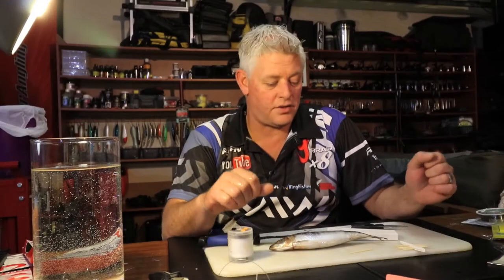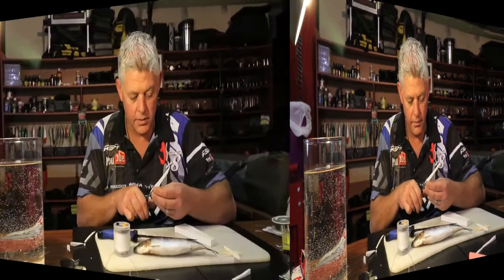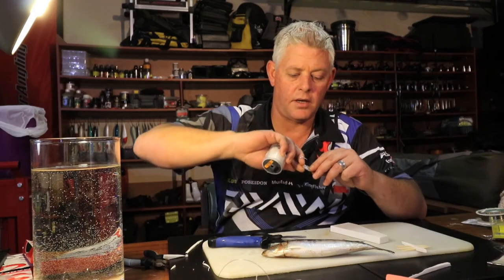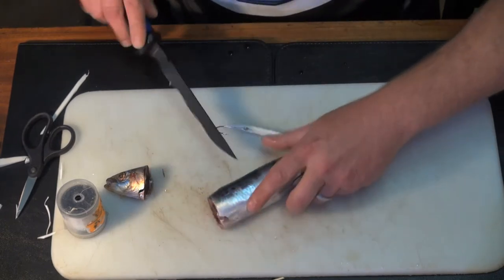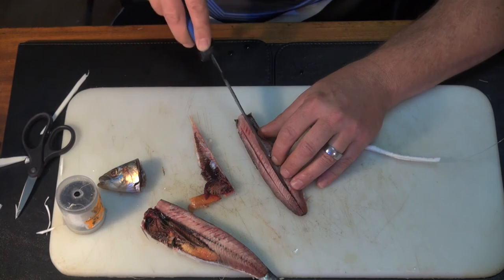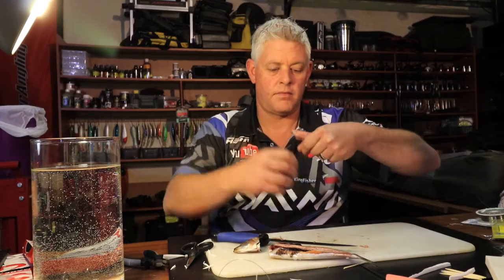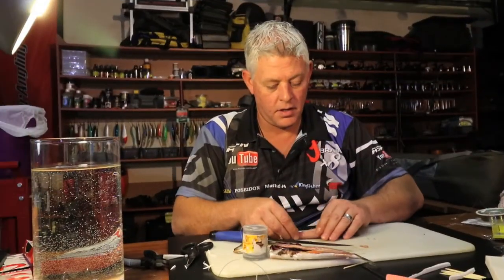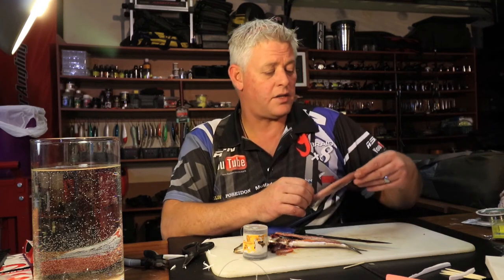BAITS - Sardine Strip Bait for Grunter & Edibles